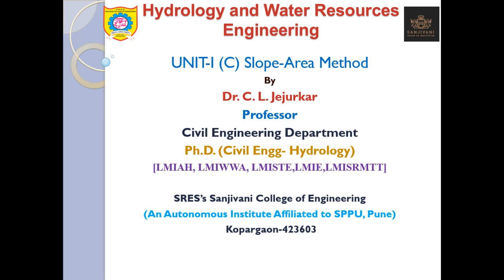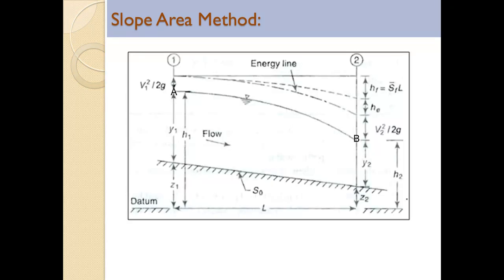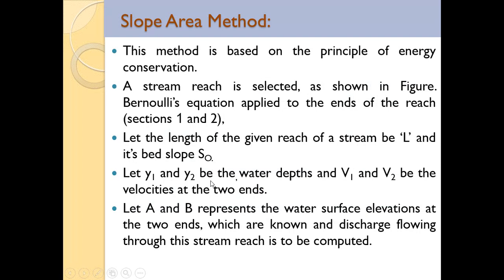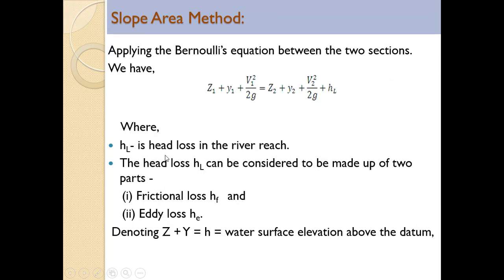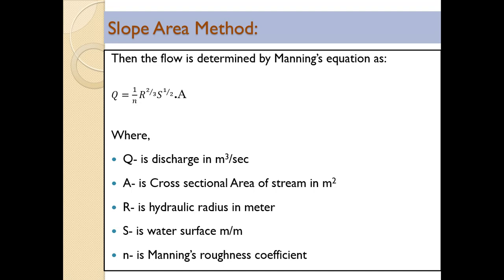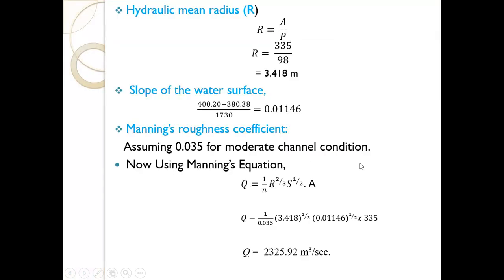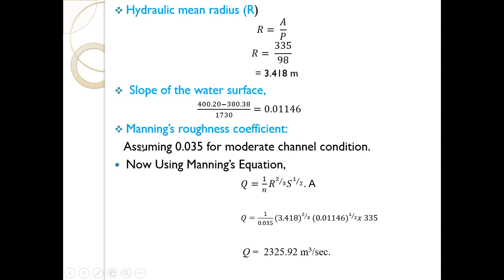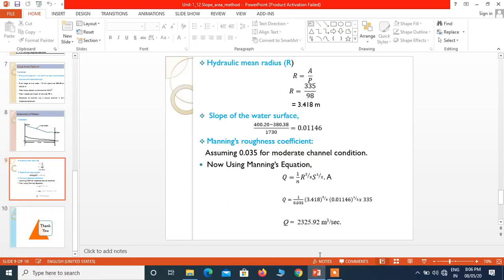Slope Area Method